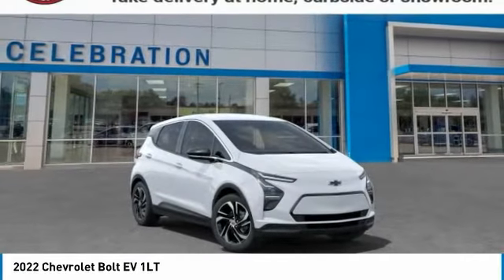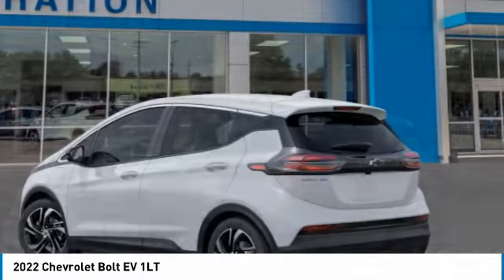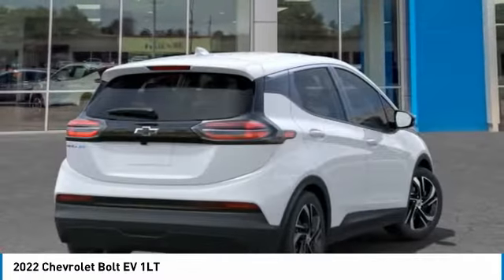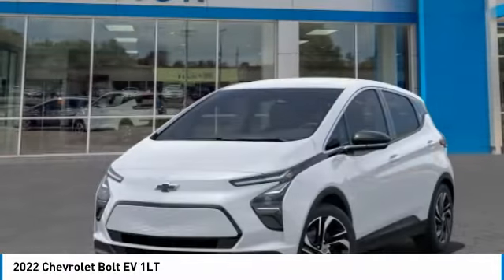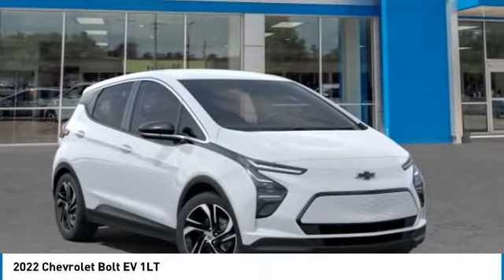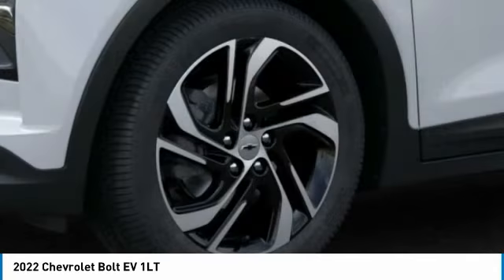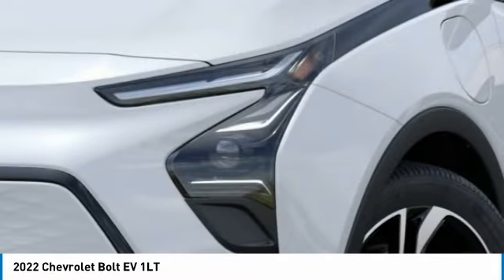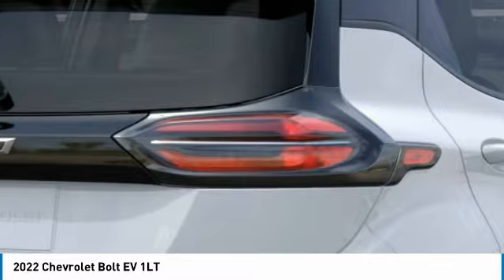2022 Chevrolet Bolt EV 22-0002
2022 CHEVROLET BOLT EV Aurora, CO
Stock# 22-0002

This Chevrolet won't be on the lot long! Offering an alluring bundle of luxury while maintaining efficiency, safety and style! Top features include power windows, tilt and telescoping steering wheel, lane departure warning, and cruise control. We know that you have high expectations, and we enjoy the challenge of meeting and exceeding them! Please don't hesitate to give us a call.